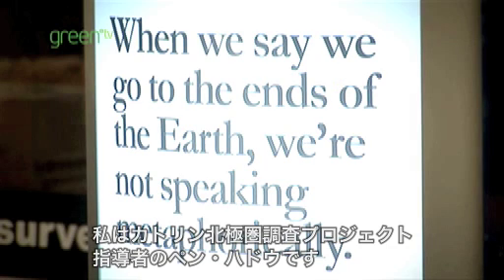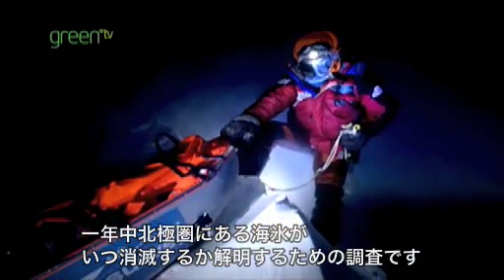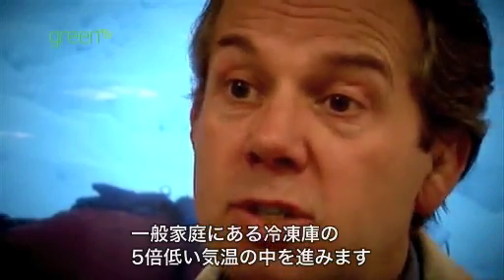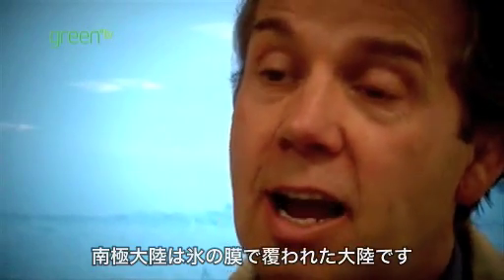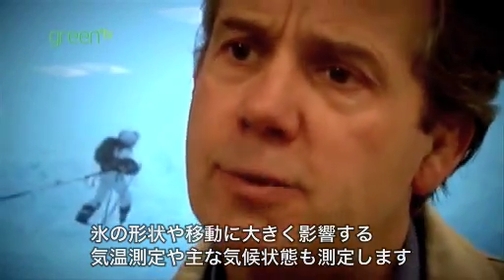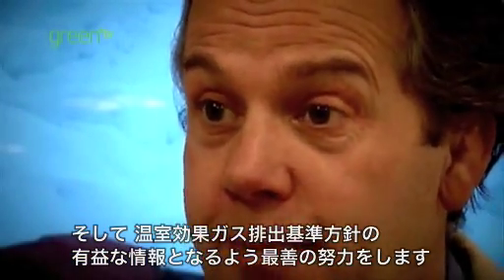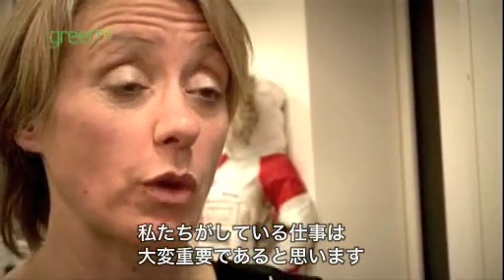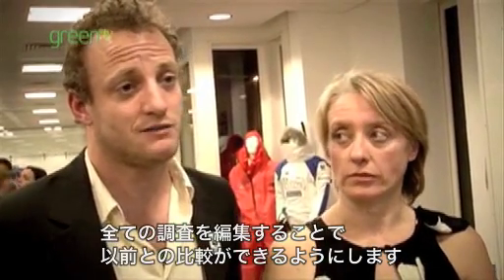北極圏の今～温暖化の影響に迫る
温室効果による北極圏への影響を調査した最新レポート。